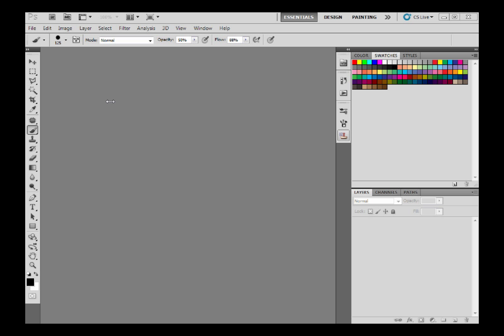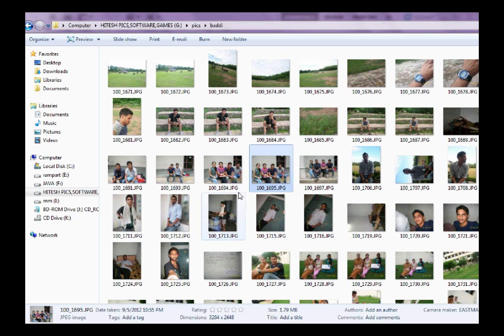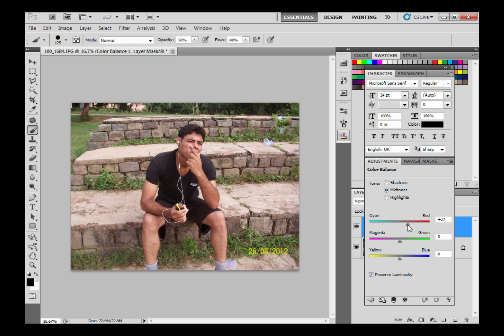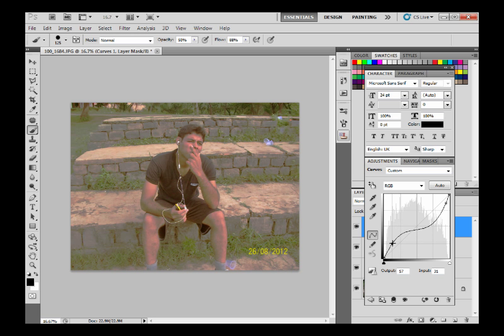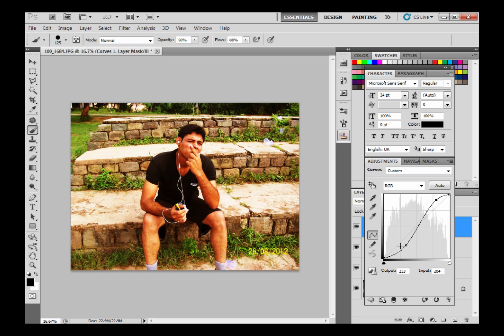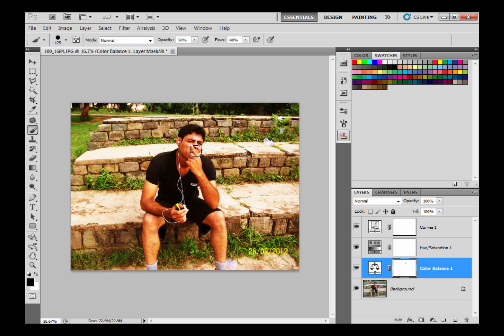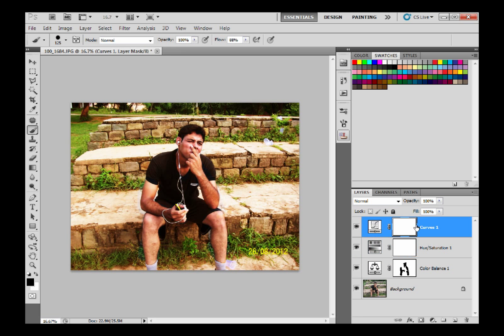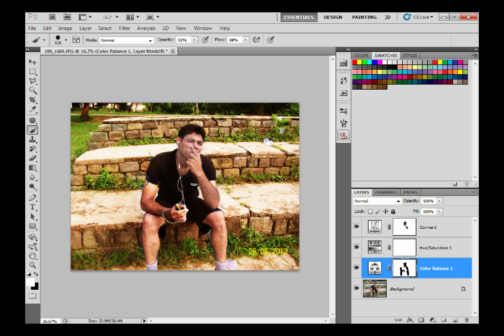how to edit in photoshop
this video show how to edit photo in photoshop . if u have any problm with your photoshop post here , if possible i will post video related to that , and pls leave your comments .

photoshop tutorial
photoshop
photoshop cs5 tutorial
photoshop effects
adobe photoshop tutorial
photoshop tutorials
photoshop cs5
photoshop 7.0 tutorial
adobe photoshop
photoshop cs3
adobe photoshop 7.0
photoshop cs6
photoshop tricks
photoshop cs4
photoshop makeover
photoshop tutorial cs5
photoshop cs5 effects
learn photoshop
cs5 photoshop tutorial
photoshop cs2
photoshop tutorial cs3
logo design photoshop
photoshop 7.0
photoshop 7
photoshop cs5 tutorials
photoshop cs2 tutorial
photoshop cs3 effects
tutorial photoshop
corel draw tutorial
photoshop 7.0 effects
google
photoshop 7 tutorial
photoshop top secret
photoshop basics
photoshop tutorial effects
photoshop effect
masking in photoshop
photoshop editing
adobe after effects
photoshop basic tutorials
photoshop masking effects
photoshop tattoo
photoshop in telugu
photoshop retouching
photoshop 7 tutorials
photoshop cs4 tutorials
photoscape tutorials
photoshop lessons
photoshop mistakes
photoshop tutorials effects
windows 8
photoshop cs4 serial
photoshop channel
photoshop logo
tutorial of photoshop
photoshop showreel
photoshop tutorial background
photoshop tutorial 7.0
sketch in photoshop
photoshop cs6 effects
photoshop colour effects
photoshop texture
photoshop speed painting
retouching photoshop tutorial
photoshop face effects
photoshop background change
you tube
photoshop drawing
photoshop tutorial 1
photoshop cs5 features
photoshop tutorial tamil
photoshop animation tutorial
photoshop face editing
wwe
photoshop effects cs5
photoshop painting tutorial
photoshop elements
photos
photoshop matte painting
photoshop magic
photoshop video
tutorial photoshop 7.0
photoshop create background
photoshop effects tutorials
photoshop actions
photoshop cs5 3d
adobe photoshop cs2
how to kiss
how to love
how to
funny video
kiss
how its made
hot
enrique iglesias
gangnam style
breast
how to dance
michael jackson
justin bieber
how
akon
how to swim
gta san andreas
how to smooch
how stuff works
movies
how to hack
iphone 5
kissing
how to dougie
gta 5
linkin park
funny
shakira
g
breast massage
dance
download youtube video
football tricks
gangnam style original
hacking
football skills
how to drift
new songs 2012
meditation
youtube downloader
mallu
kissing scenes
how we roll
how to shuffle
funny pranks
how to flirt
discovery channel
3d video
nail art
hotel california
mr bean
wwe raw
eye makeup
hot kiss
lady gaga
miley cyrus
jannat 2 songs
big bang theory
facebook tricks
sex movie
love story
rowdy rathore songs
how to sing
fuccccking video
h
justin bieber boyfriend
kissing in cars
teri meri bodyguard
chammak challo
seek bromance
delhi belly songs
arash broken angel
white horse
edit swf file
1999 radio edit
apk edit
edit distance
edit a website
cyberlink powerdirector
srinivas edit
bodyguard songs
akon beautiful
photoscape effects
ra one movie
computer tricks
edit mobile partner
sun is up
good feeling florida
bbm
2011 indian gp
home
chamak challo
exaile radio edit
coldplay paradise
edit ants dubstep
edit photoshop
hangover taio cruz
edit pdf text
pitbull
astronomia
aptitude training videos
alexandra stan
gaddi moudan ge
bsb my edit
akon smack that
deadmau5 strobe
edit plus
alors on danse
ants
spaceman radio edit
honey singh
registry edit
asp.net videos
edit images
danza kuduro
ra one dildara
edit pdf
video editor
edit song
harlem shake
stereo love
aashiqui 2 songs
edit video online
cinema 4d
vedio edit
gasolina
hindi songs
cool edit
ray william johnson
edit wordpress theme
emptiness rohan rathore
cid
raavan songs
rebecca black friday
asp.net gridview edit
windows movie maker
glad you came
wavepad sound editor
akon angel remix
edit profile
deadmau5 wireless festival
edit video software
3 edit movie
swf file editor
edit picture
dynamite taio cruz
cover drive twilight
adobe premiere
radio edit 2011
radio edit 2012
disturbia radio edit
free video edit
tonight
cinema radio edit